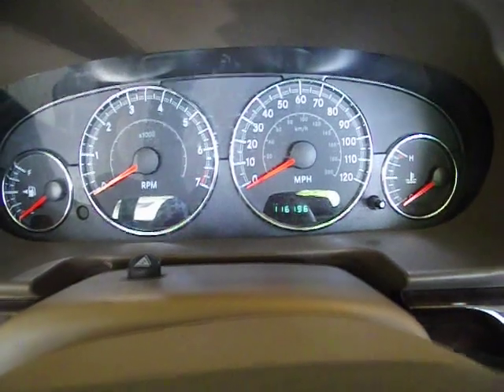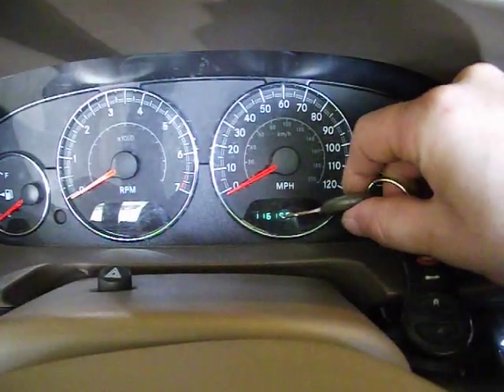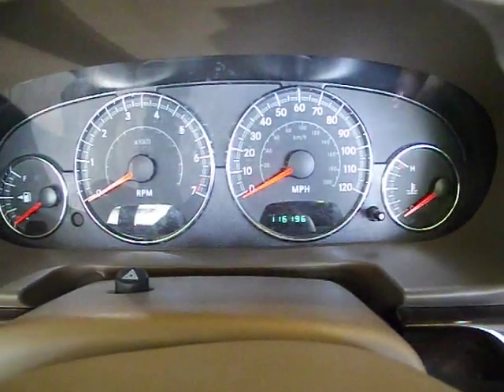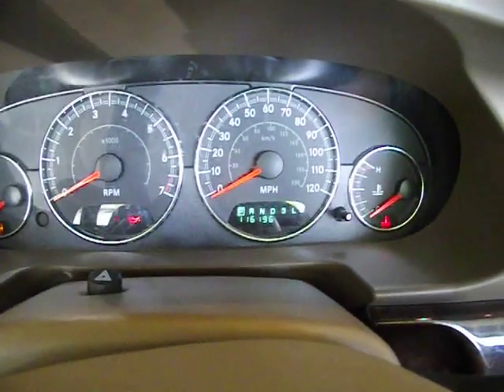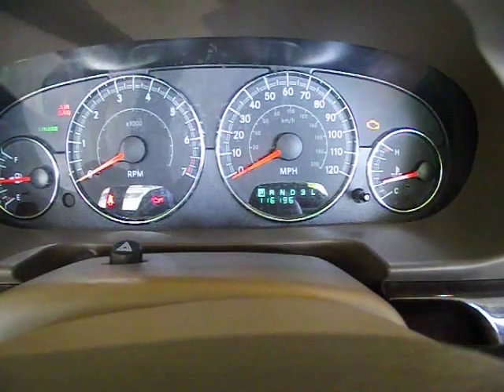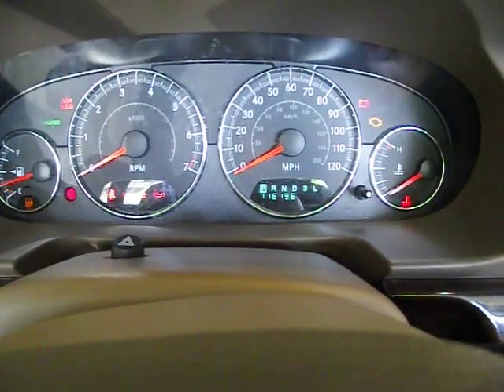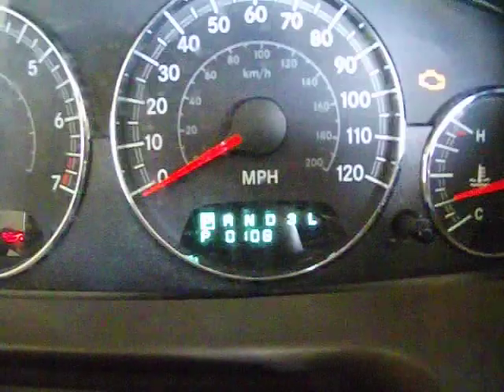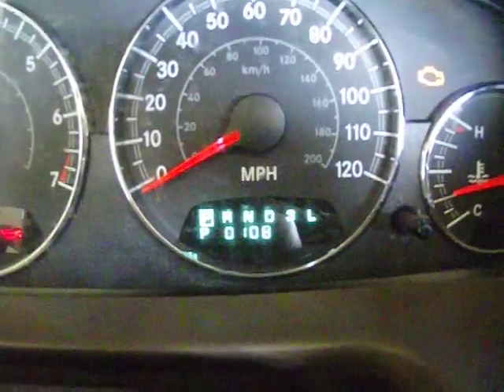How To Read OBD2 Trouble Codes WITHOUT a Scanner Chrysler, Dodge, Plymouth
Instructions on how to read OBD2 (OBDII) Trouble codes from your Chrysler car or truck without a scan tool.
Transcription:
hello, back again with a short video have a
lot of people out there they have a Chrysler vehicle now that  includes
dodge you know Dodge Ram pickup Dodge Dakota anything dodge  Chrysler town and  countries Sebring Convertibles I mean Sebrings. Anything like thats a Chrysler or Dodge vehicle. There may even be a few Plymouths out there yet that have this functionality and they wanna know what their check engine light means on the car in they don't have a scanner
well I am gonna show you how to do it here quick if you have a Chrysler with the
digital odometer like we see right here chances are you
can pull codes. now there may be a couple exceptions but here's on gonna do Put the key in ignition. You can turn it on used to confirm we do actually have a
check engine light on this vehicle because I induced the code for this
purpose. So here is what you do. You put your key in. Cycle your key three times to the on position. there's my code. P0108 if
there was no code it would say done. Easy. There we go. Done. only one code I know that code happens to be a MAP sensor because I unplugged it. so there you go. Just to go over it one more time. Chrysler vehicle. One, two, three. radio turned on as well. But your code is gonna pop up right down there right below where it says park, reverse neutral drive third low. Okay. Hope this helped some people. And continue watching. I have another
really great video coming up next that Im about to film so, look for that.